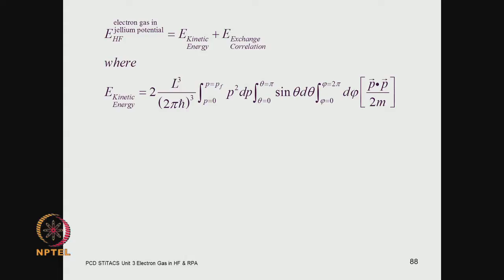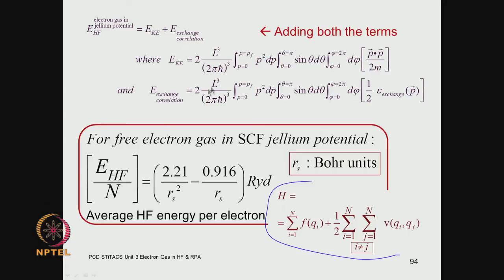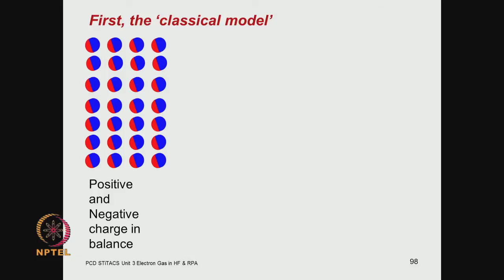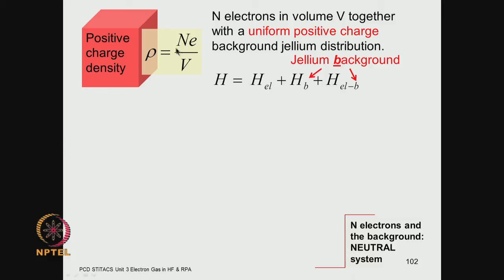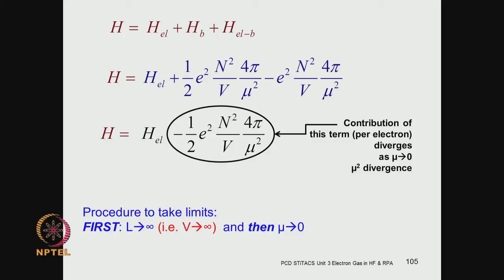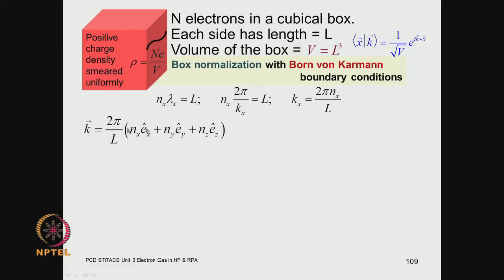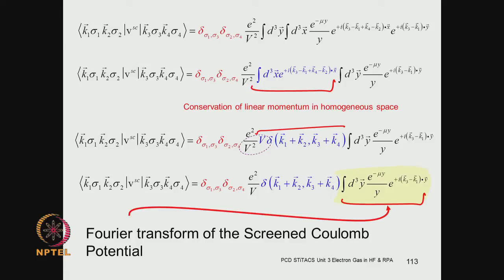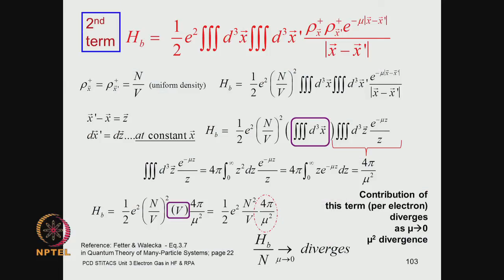Mod-03 Lec-19 Limitations of the Hartree-Fock Self-Consistent-Field formalism